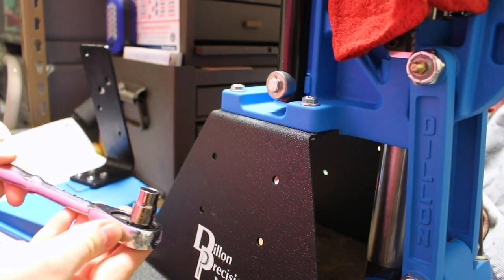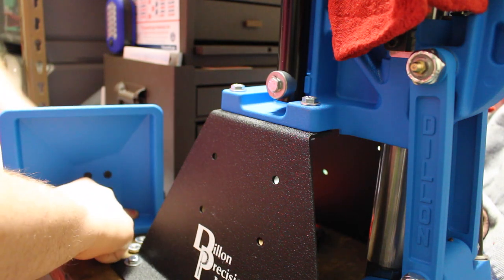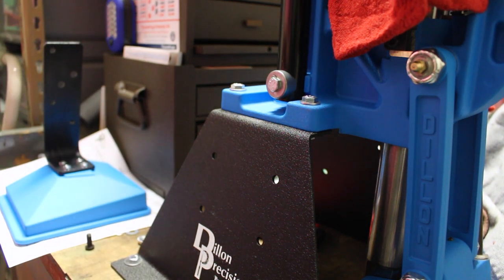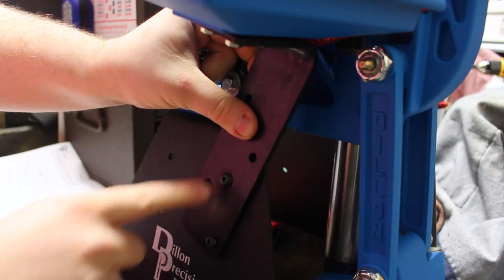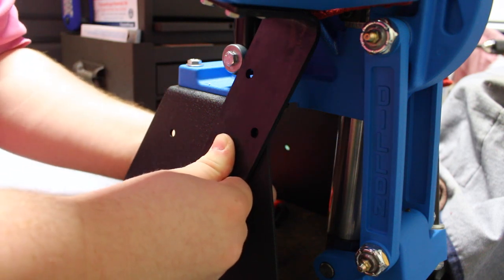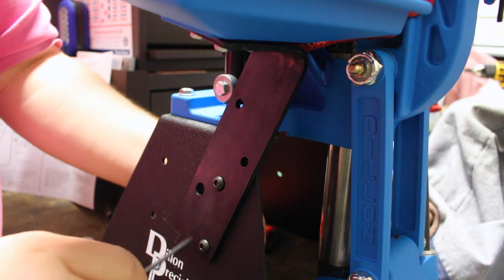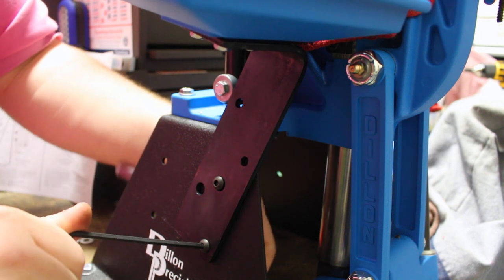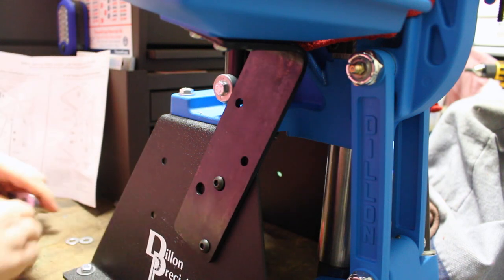Installing Bullet Tray on Dillon Precision Reloading Press 550/650 Mount